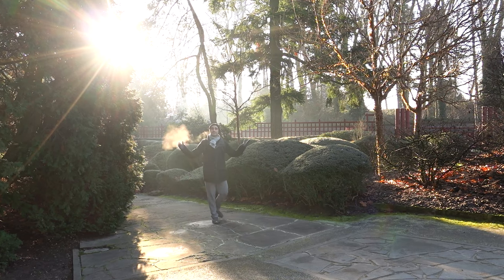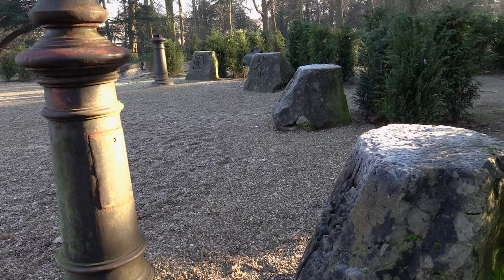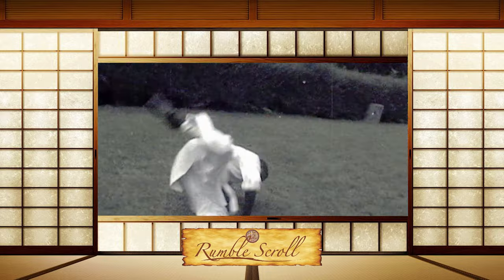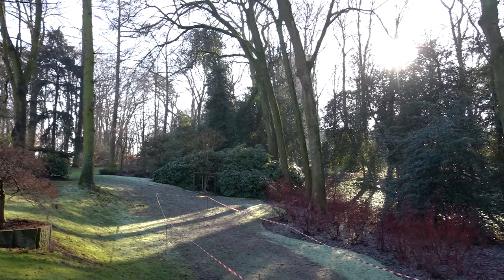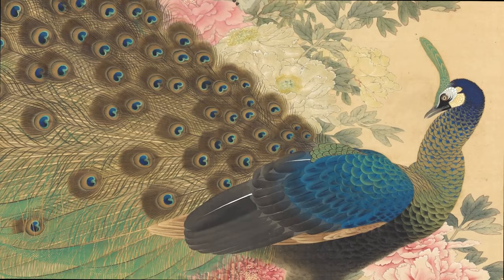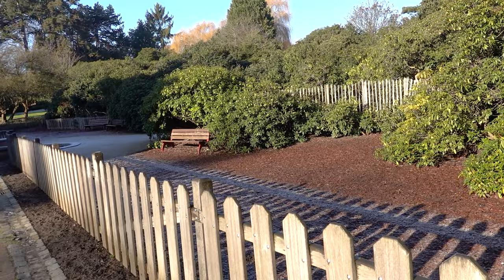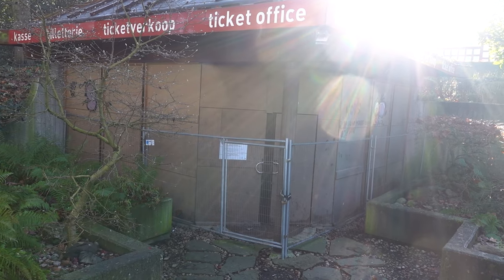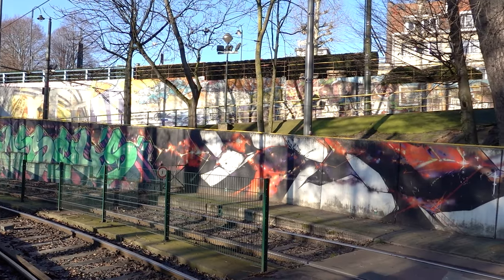TOUR OF THE CHINESE PAVILION & JAPANESE TOWER IN BRUSSELS - My Favorite Park in Belgium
The Chinese Pavilion & Japanese Tower is my favorite park in Brussels. This video is an in-depth tour of the park and its surroundings.

Museum of The Extreme-Orient:

The Chinese Pavillon, the Japanese tower and its surrounding park are situated in the Laeken area of Brussels and are part of the royal museums of art and history of Brussels. These structures are the location for various museums of the Extreme orient.
These unorthodox buildings were created during the reign of King Leopold II due to his fascination with Asia. He actually had plans of making a huge avenue in Laeken filled with monuments representing different exotic styles, but this project was eventually abandoned.

The Japanese Tower :
During the Universal Exposition held in Paris in 1900 King Leopold 2nd became fascinated by a Japanese Tower built by architect Alexandre Marcel. After seeing it, he commissioned this same architect to build a replica of that tower in Laeken, Brussels. Building started in 1901 and was completed in 1904. The Tower doesn’t conform to traditional Japanese Buddhism as the building has 6 floors compared to 5 floors found in traditional Japanese towers. No screws were used in order to build the Tower in order to conform to traditional Japanese building techniques. The majority of the exterior and interior decorations of the building were commissioned by artisans in Yokohama. Some of the other trims and most notably the interior staircase were commissioned in France and created by master painter and glassmaker Jacques Galland and the electric institution of Eugene Soleau.

Le Pavillon Chinois :

The Chinese pavillon was originally built under Leopold II because it was meant to become a luxury restaurant. This never actually happened. The interior decorations of the building as well as the gazebo in front of it were actually commissioned in Shanghai in order to be as authentic as possible.
The 2 buildings became state property in 1921 and for many years held collections of decorative porcelain which had been created for the exportation from Japan to Europe in the middle of the XVIIth and XVIIth century, and from China from the 2nd half of the XIXth and XXth century.
As you can see from all the wood panels and fencing around the building, it is currently closed.
Museum of Japanese Art:

If you go a little bit deeper into the park you will find some stairs and at the bottom of them there’s the

The museum of Japanese Art which was inaugurated on March 2006. The collections that are featured in this building are centered on the Edo Period which lasted from 1600 to 1869. These collections show proof of Japanese mastery over metallurgy, lacquer, painting, xylographie, textile, ceramics and sculpture. It was recently remodeled but is temporarily closed due to the events happening all over the world.

Walking throughout the park I am often mesmerized with how much detail was put into the construction of these building. Pretty much every arch, pillar and stone has so much detail throughout. It’s pretty amazing to think that someone would go through the trouble of sculpting every inch of the building to perfection.

The Wand Tram Station
2 minutes away from the park there’s a tram station that is really worth visiting. The tram station De Wand has a very befitting name as it translates to “The Wall”, and being so heavily decorated with street art makes it such a beautiful place to visit if you are ever going through Laeken.